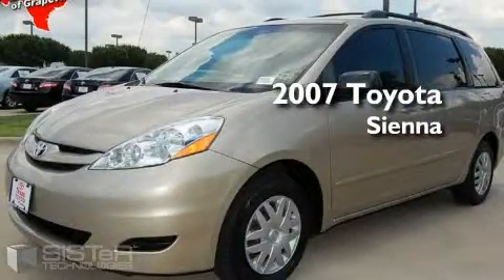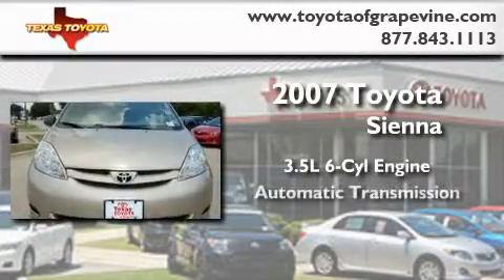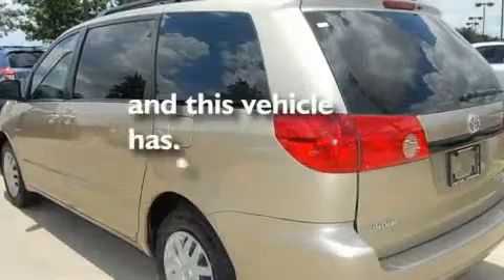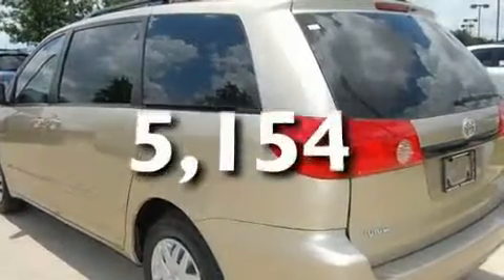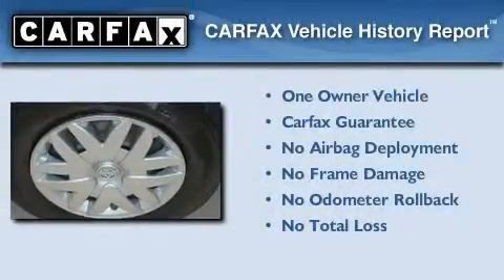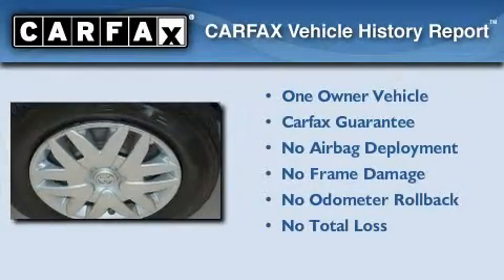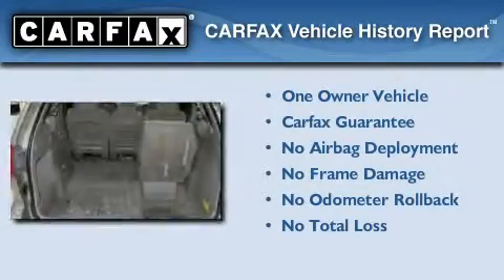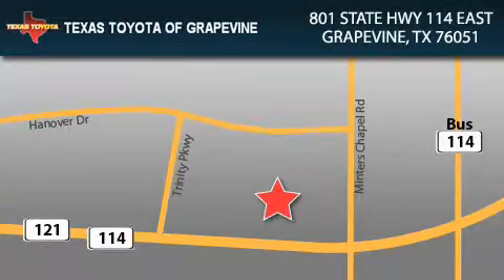Pre-Owned 2007 Toyota Sienna Lewisville TX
Year: 2007
 Make: Toyota
 Model: Sienna
 Engine: 3.5L 6 Cyl. Fuel Injected
 Trans.: Automatic
 Exterior: Desert Sand Mica
 Miles: 5,154

 801 State Hwy 114 East

 Preowned 2007 Toyota Sienna Grapevine TX